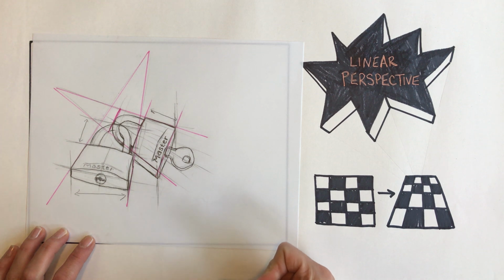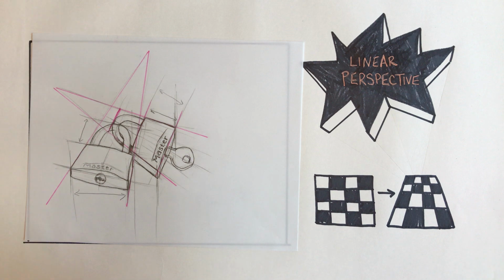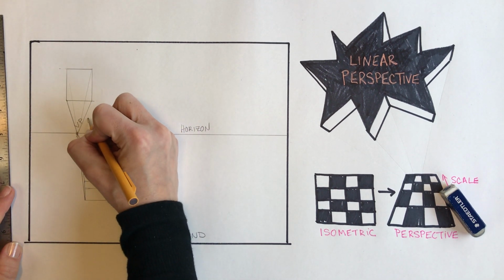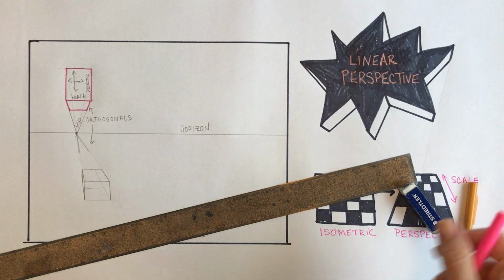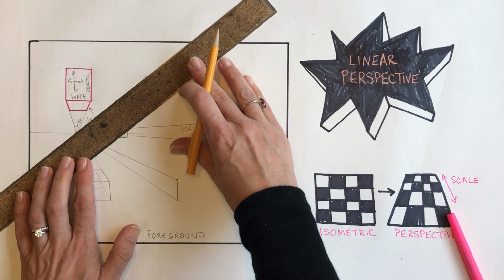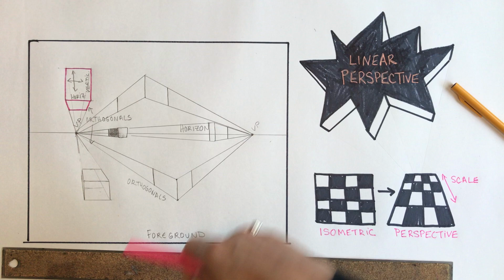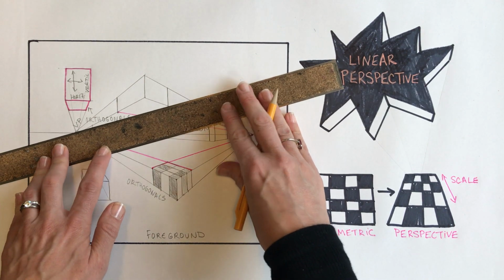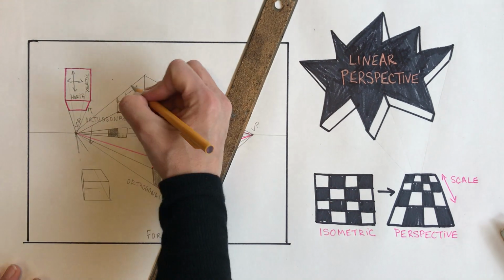Linear Perspective: a exercise in drawing cubes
ARTS 1316, 1317. How to draw boxes in one and two point linear perspective. Learn how the horizon line, vanishing point and orthogonal lines can establish depth and manipulate scale in your drawings.